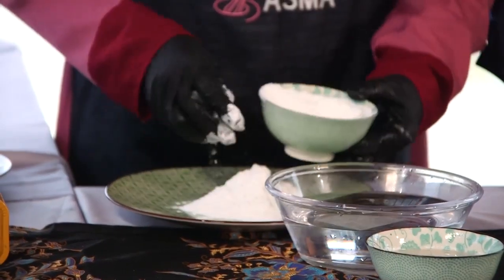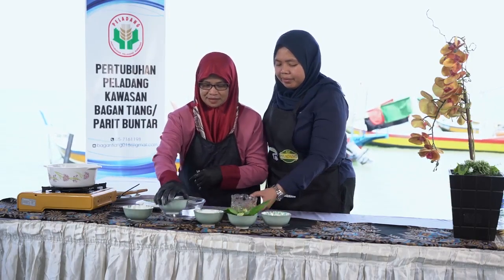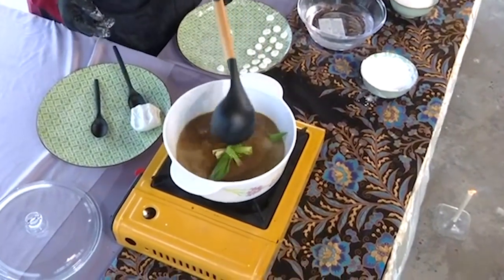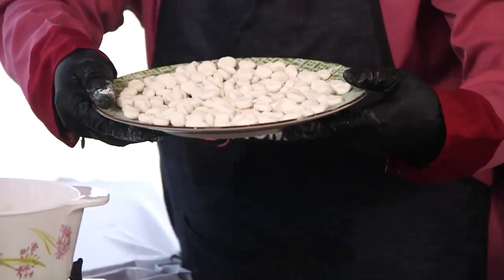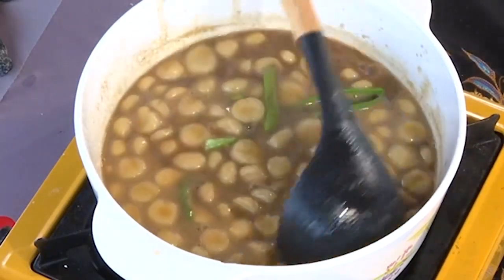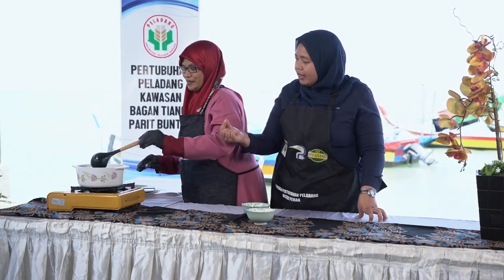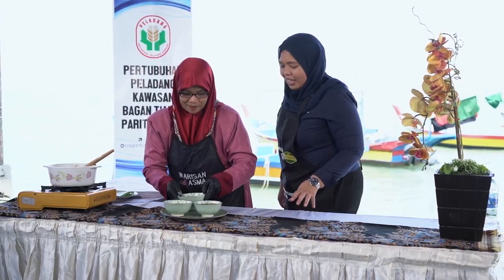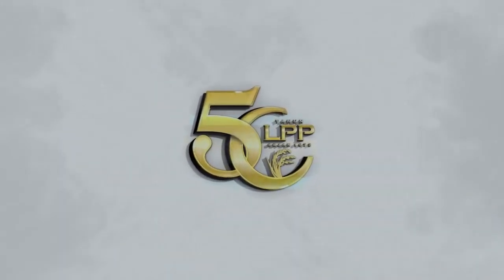Dari Dapur Peladang - Pencetus Selera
Resepi- Wadai Kepeng, Pertubuhan Peladang Kawasan Bagan Tiang/Parit Buntar